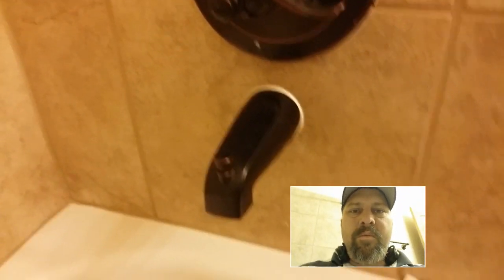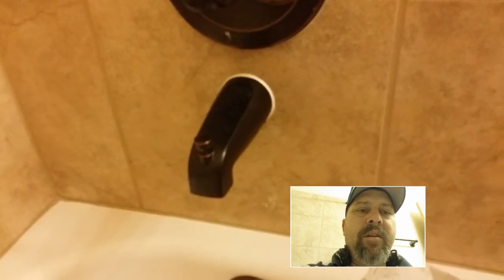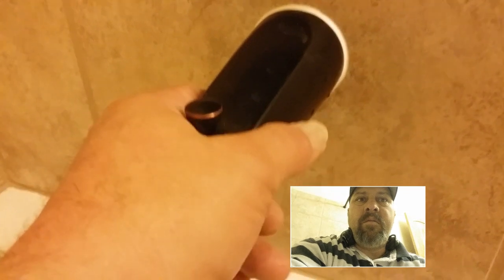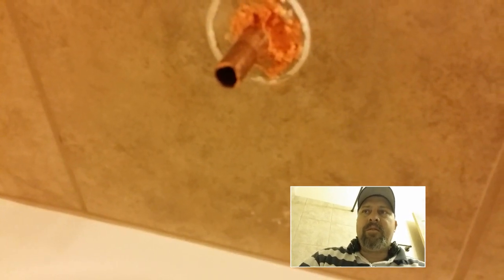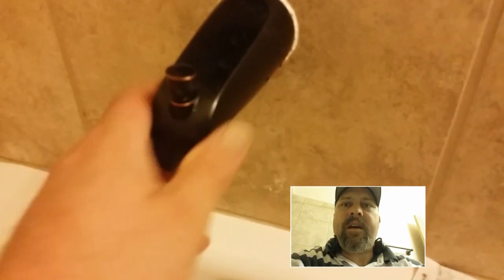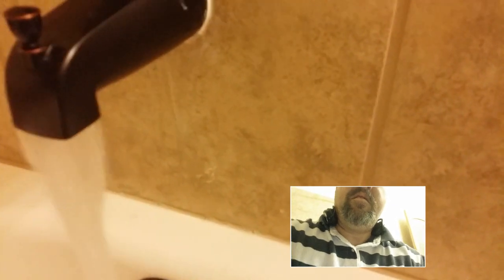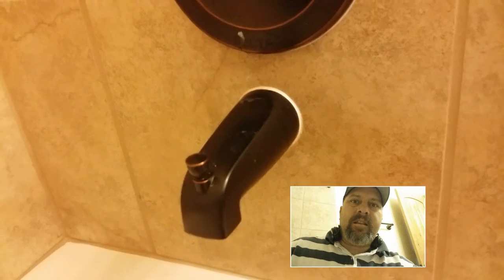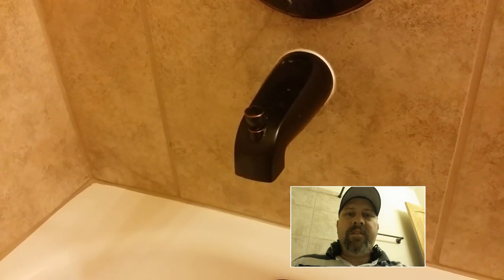How to fix a loose tub spout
This video shows you a real quick way how to fix a loose tub spout,without ripping into the wall